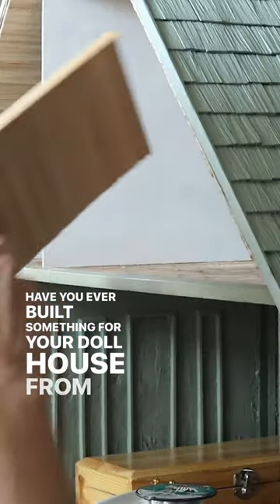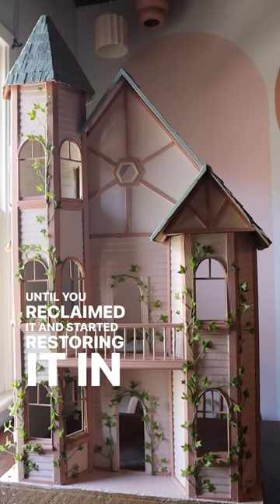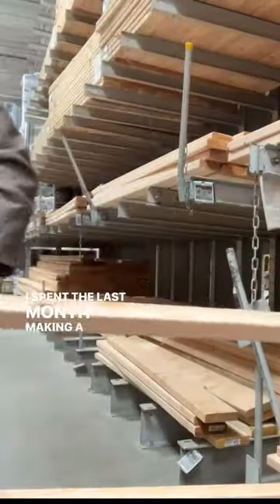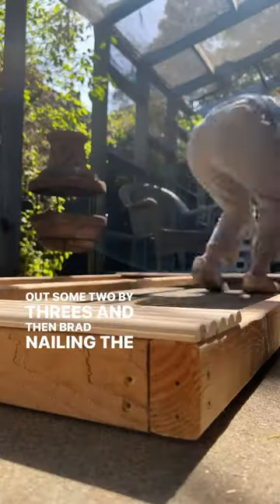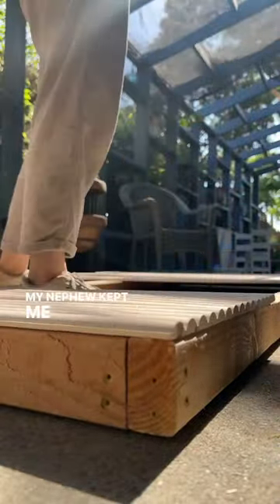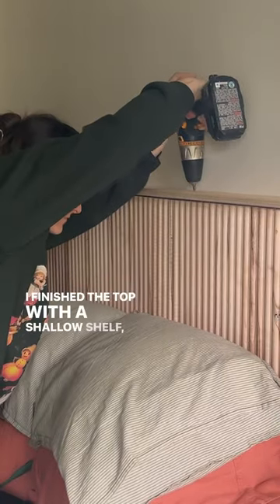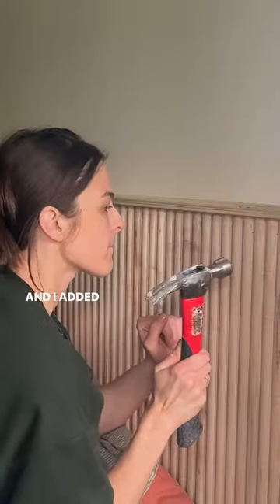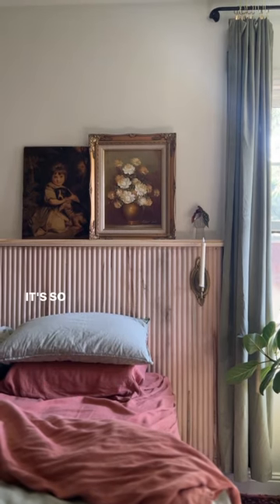DIY Fluted Headboard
A full tutorial will be on my page tomorrow morning (Sunday) at 7.